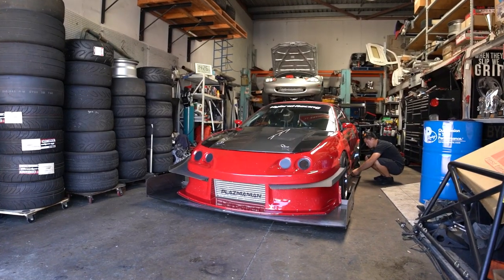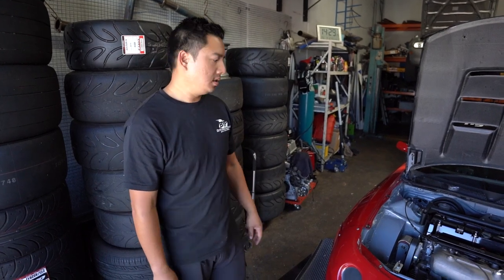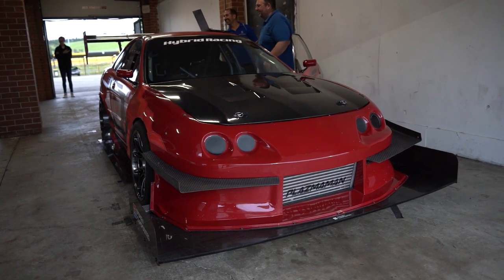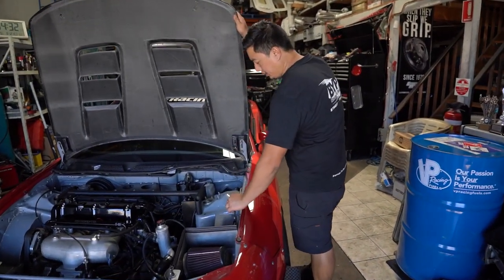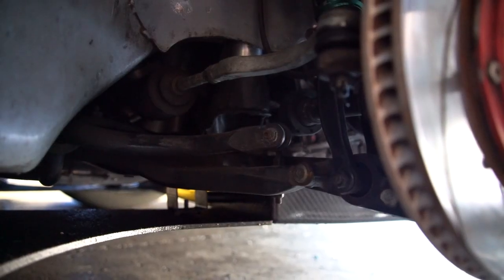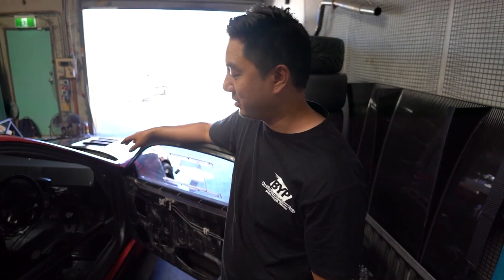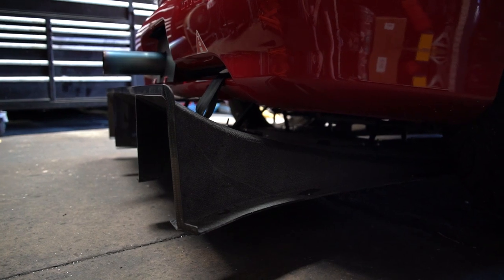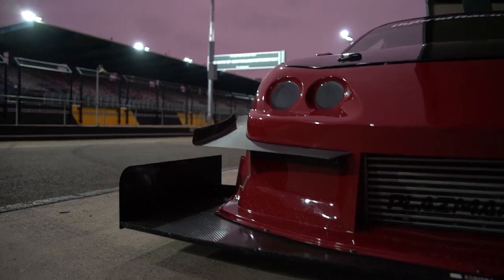RealBuilds - BYP Supercharged time attack car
In this episode of RealBuilds Benny Tran from BYP Racing & Developments gives us a walk around their record breaking Honda Integra Type R and explains why its so quick whilst being fairly stock in lots of ways.